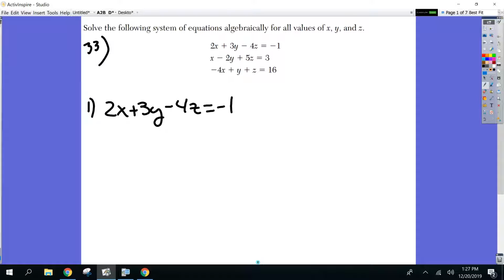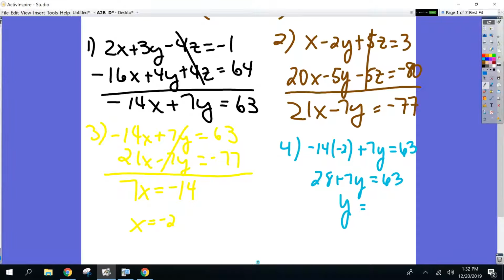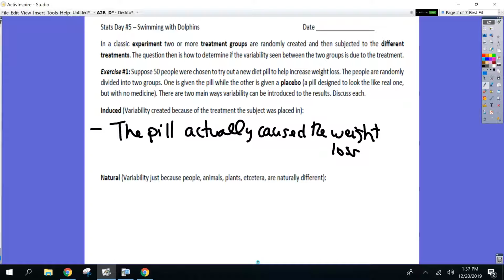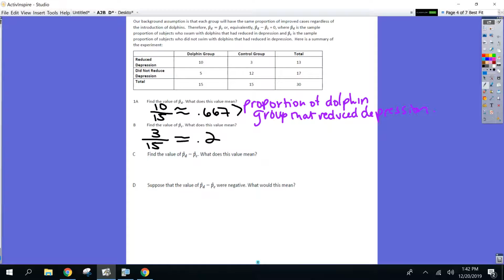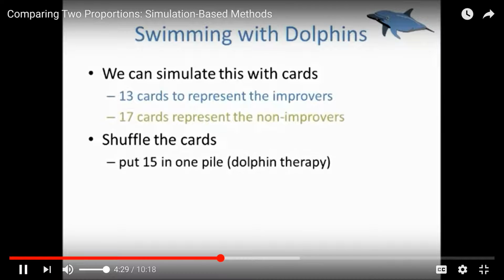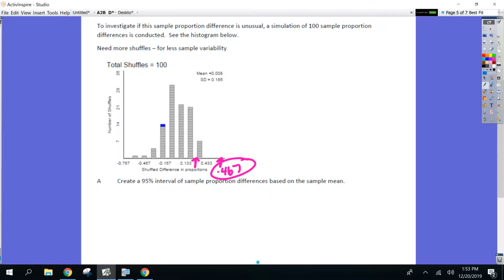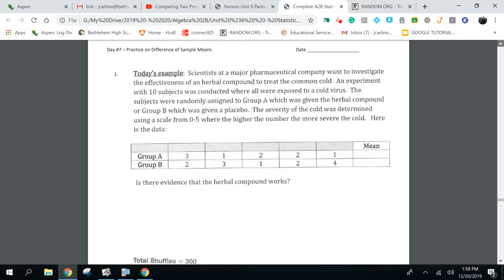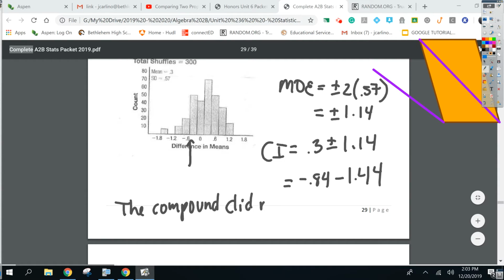A2B Dec 20th - Unit 6 - Swimming w/ Dolphins